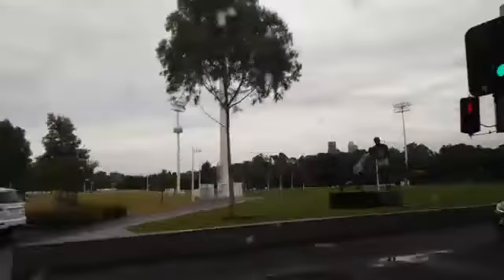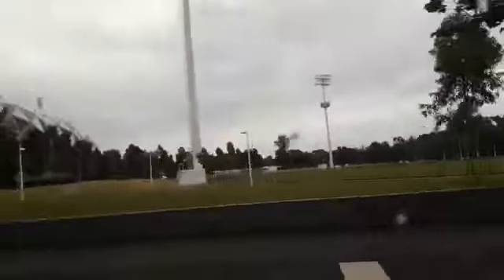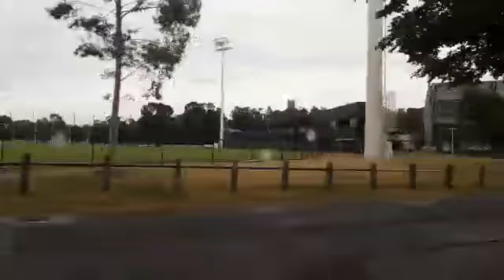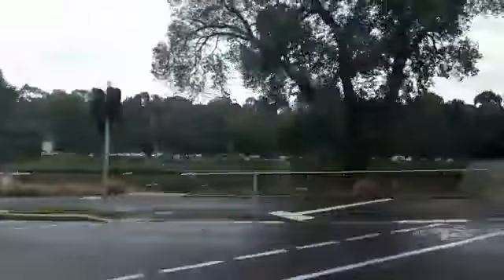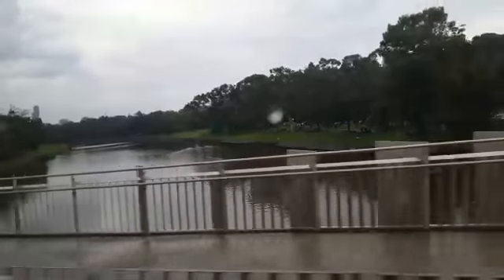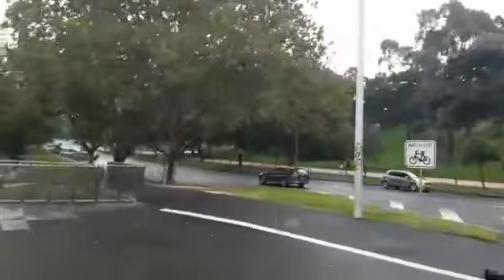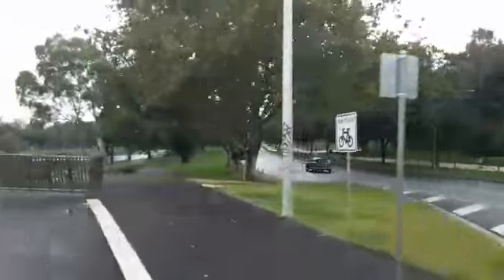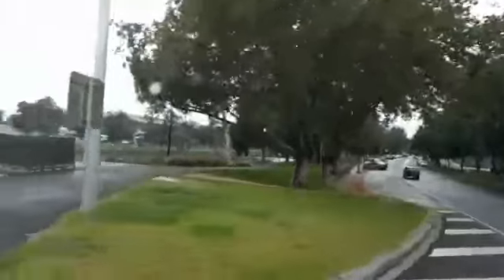Melbourne 2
Video from Laxminarayana Bhat P